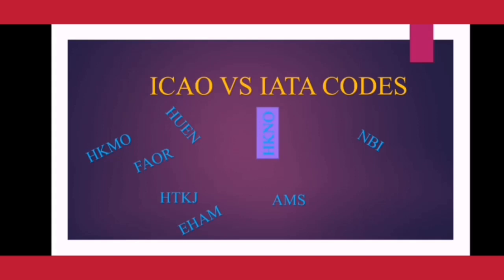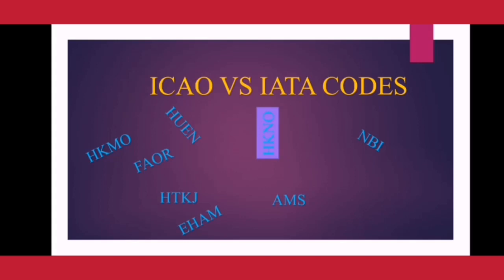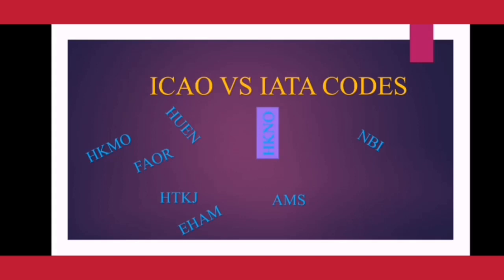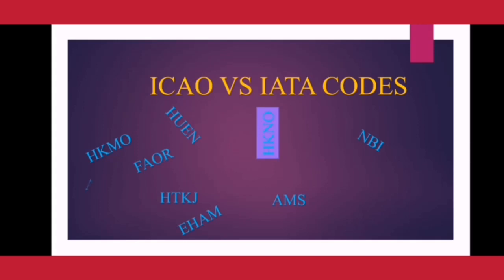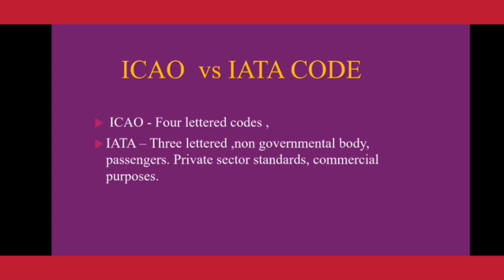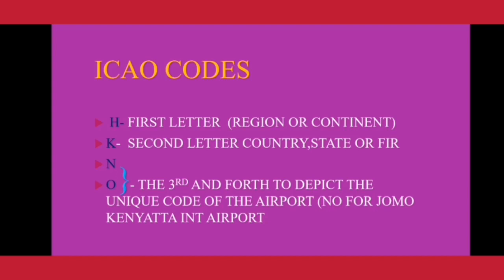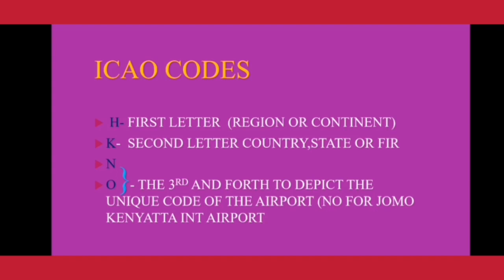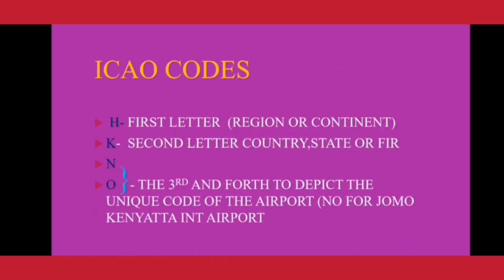WHAT IS ICAO CODE (vs IATA).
This video gives a brief description of the difference between Icao and iata codes as used in aviaton industry. It also give a description on the meaning of the four lettered code of ICao.